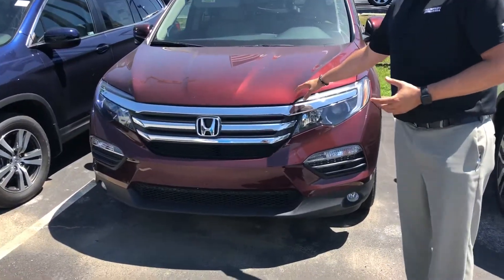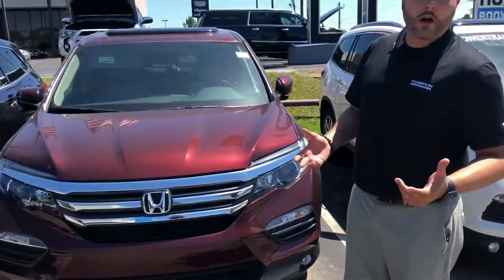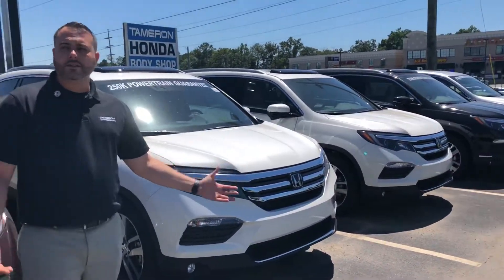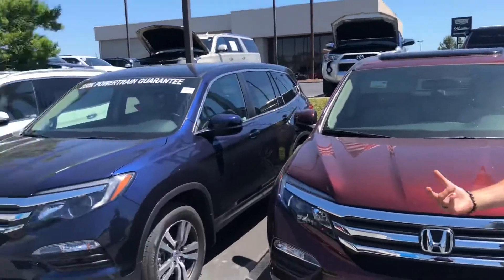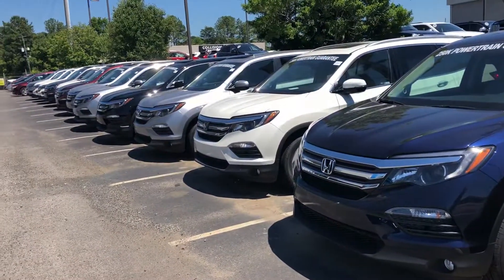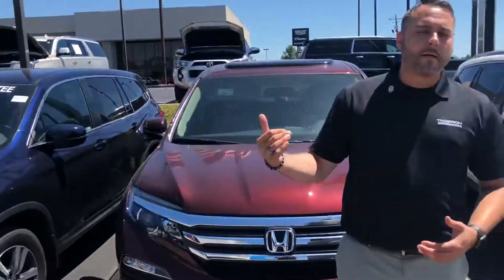2018 Pilot for Victoria from Trent Tate with Tameron Honda in Hoover, AL